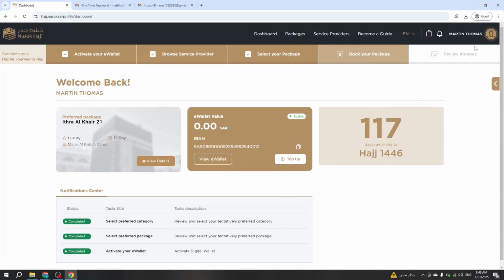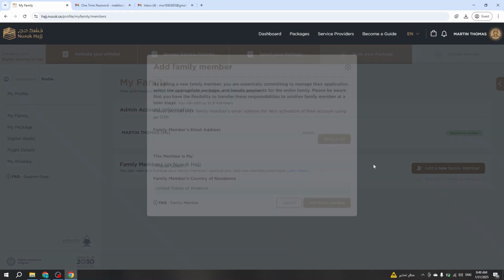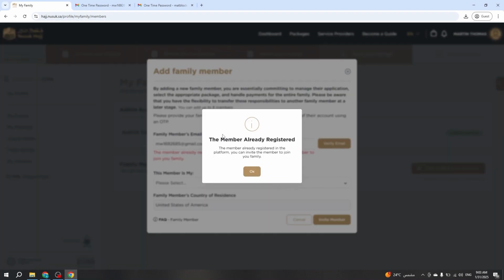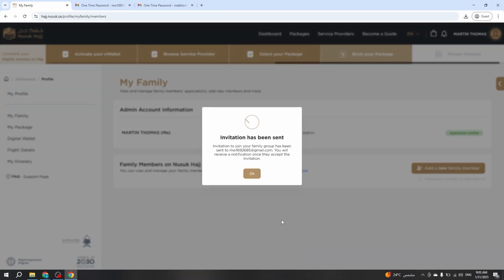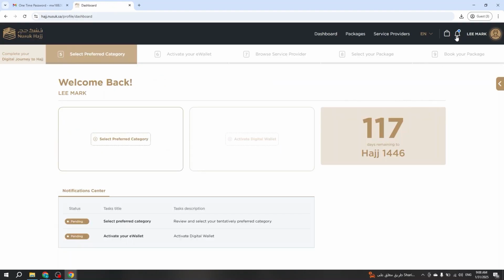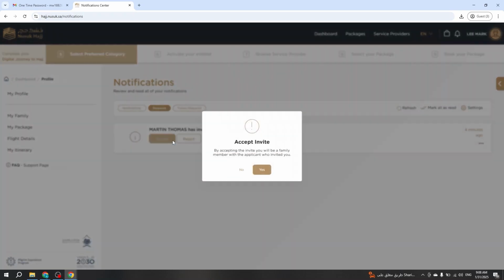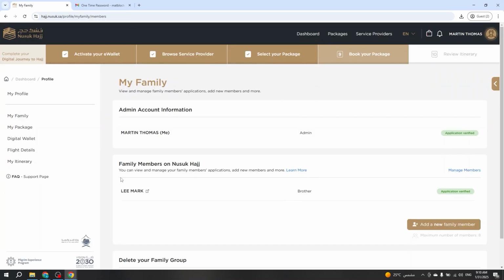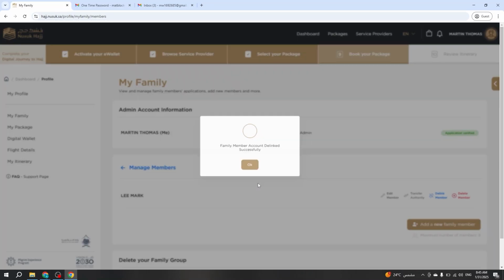Navigating Nusuk for Hajj 2025: How to Link/De-Link Family Members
This tutorial on how to link or de-link family members on your Nusuk Hajj account is presented by Noor Al-Fajr, a support office for Ithraa AlKhair.

To learn more about the packages we support and keep up-to date about Nusuk, please join our WhatsApp group.